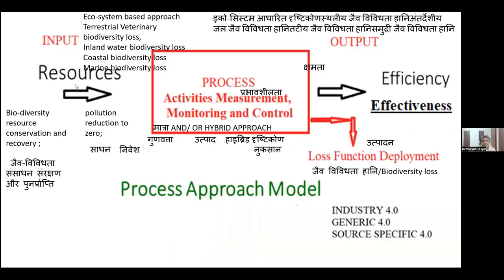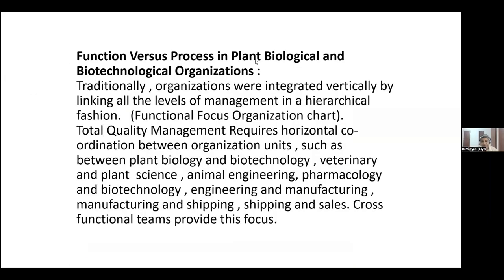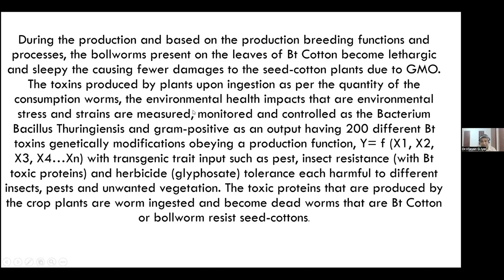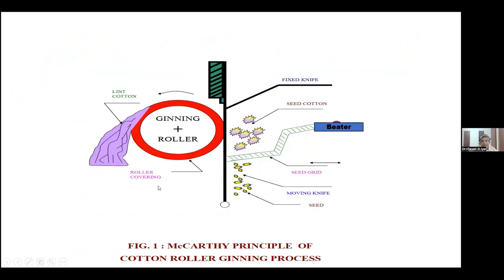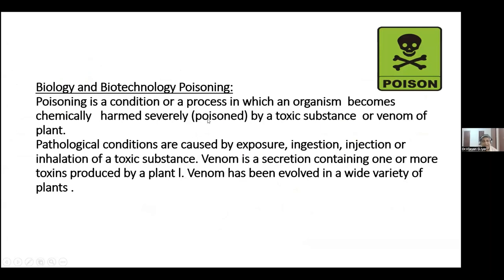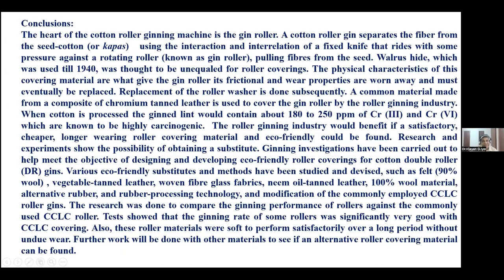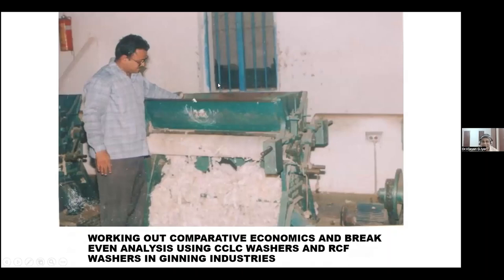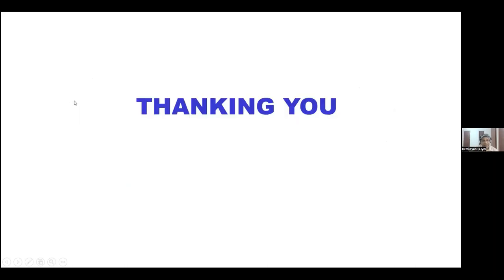Vijayan Gurumurthy Iyer | Techno-Economic-Environmental Study and Check Consultancy Services | India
Presentation by Vijayan Gurumurthy Iyer, Techno-Economic-Environmental Study and Check Consultancy Services, India on "Environmental health impact assessment (EHIA) processing investigations during the post covid world for an efficient plant biology and biotechnology towards sustainable development"